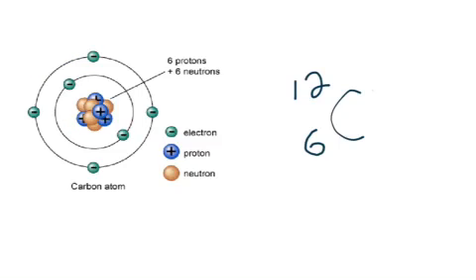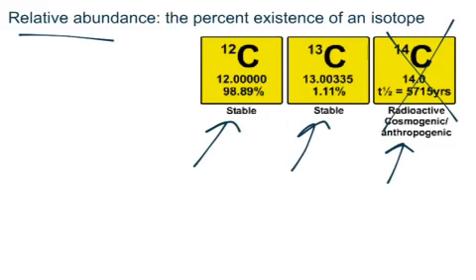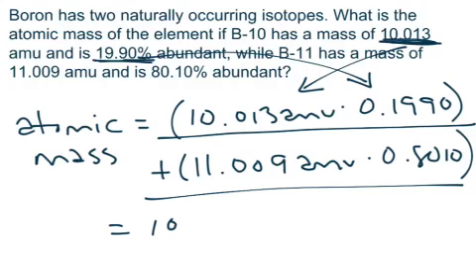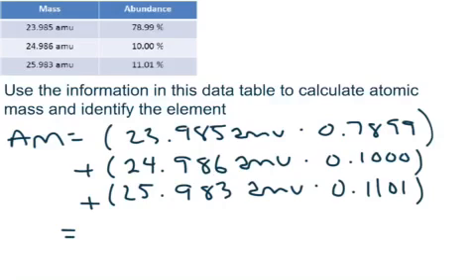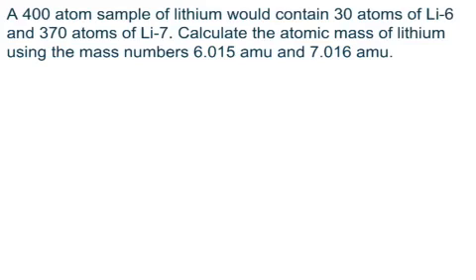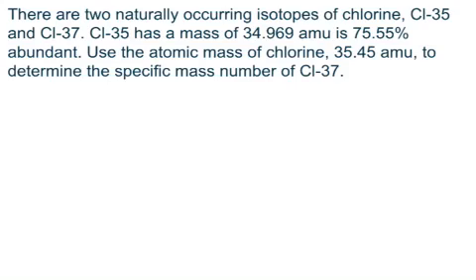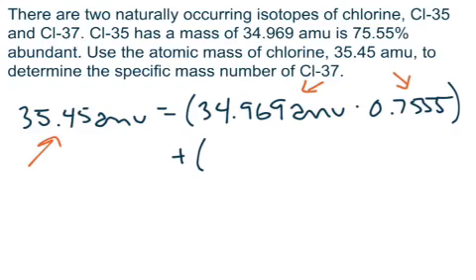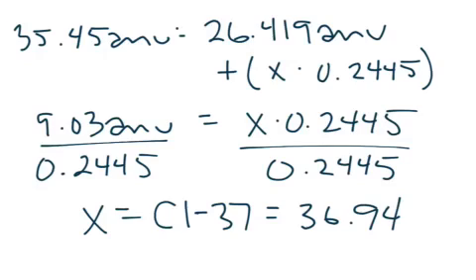Atomic Mass Calculations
How to determine atomic mass, mass number, and relative abundance.